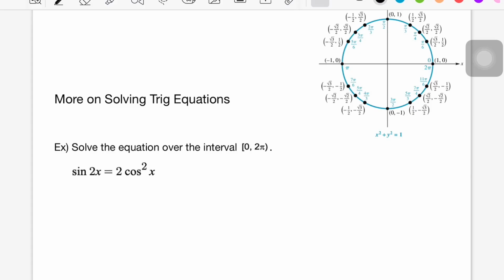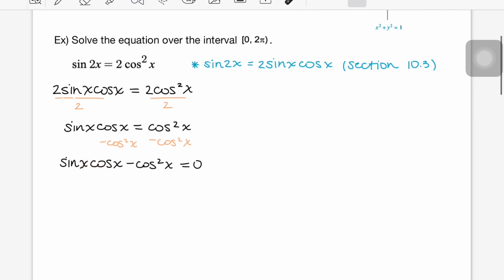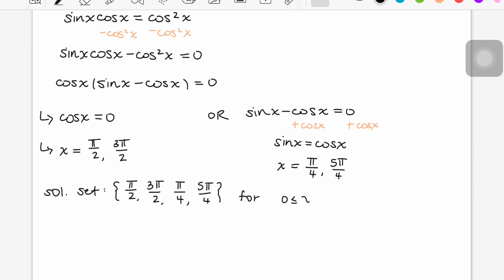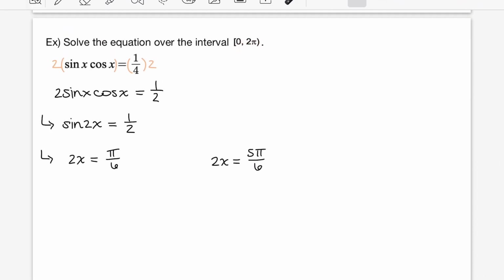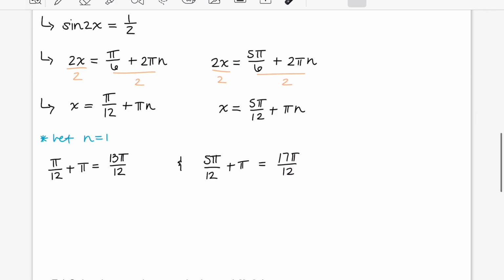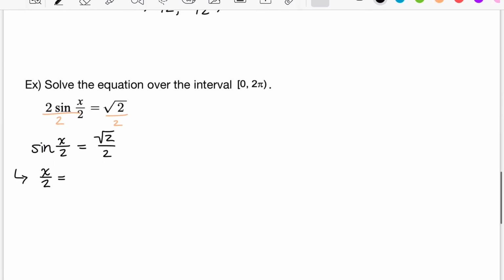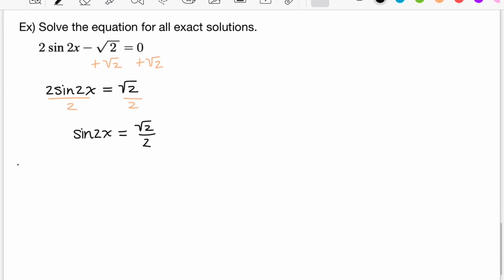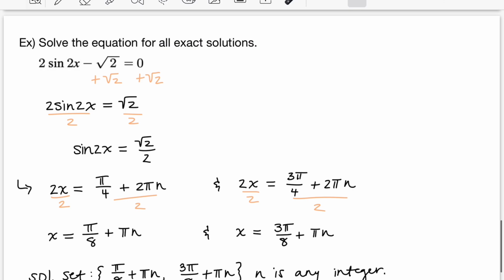Section 10.6 (140)